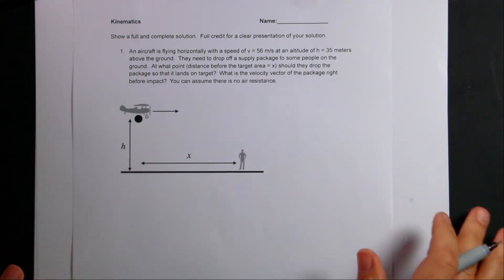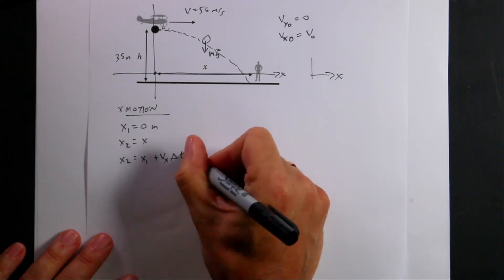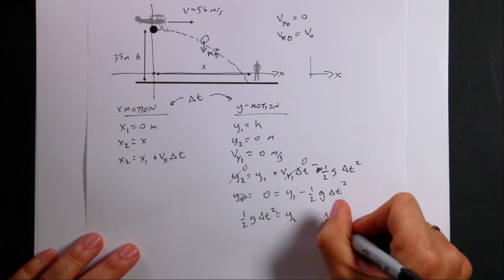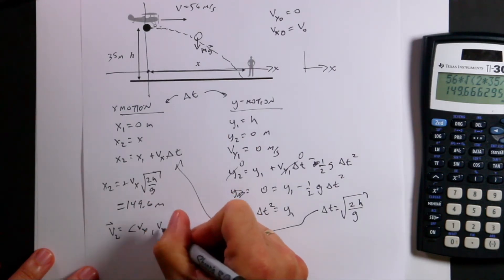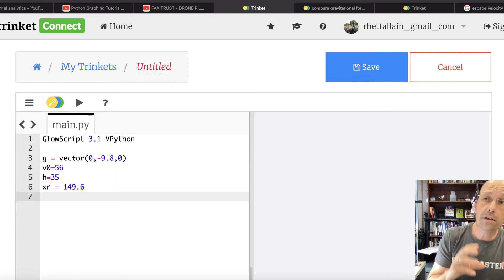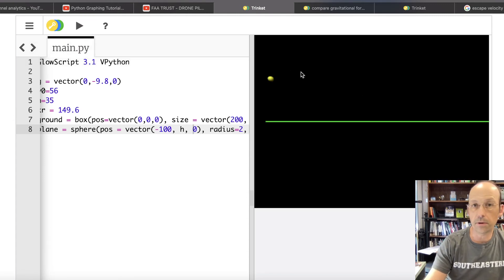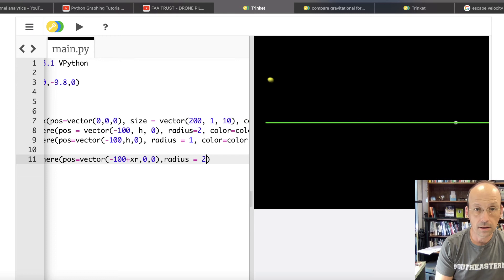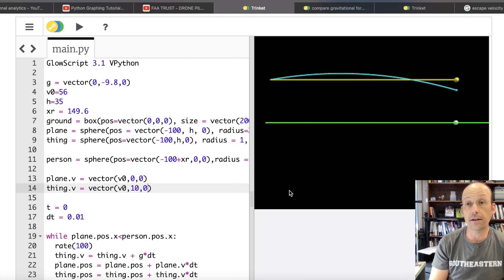Projectile Motion: Where should you drop a package from a plane so that it hits a target?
Where should you drop a package from a plane so that it hits a target?